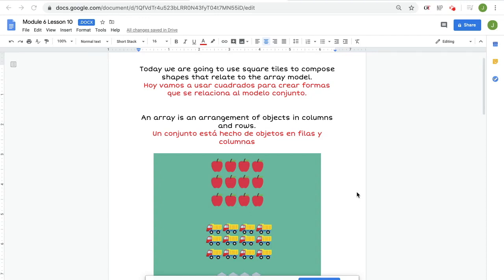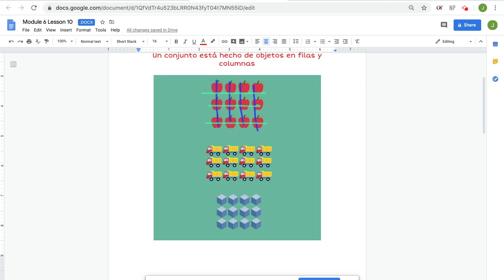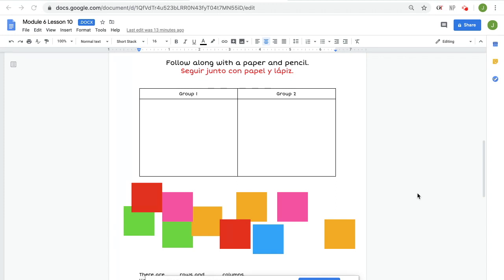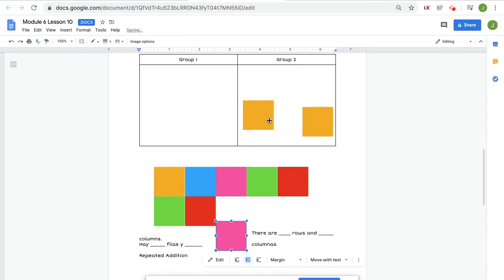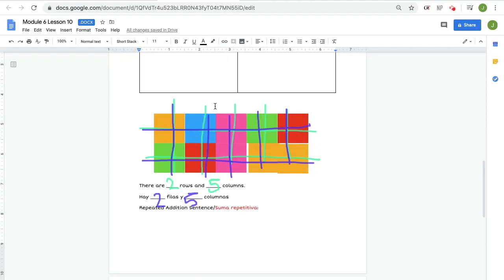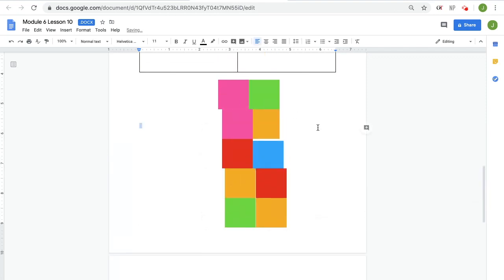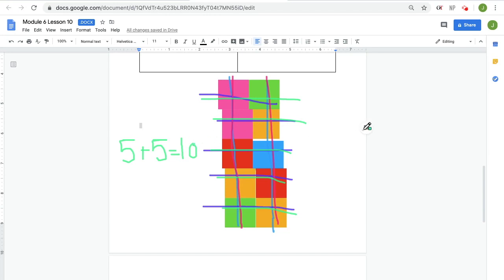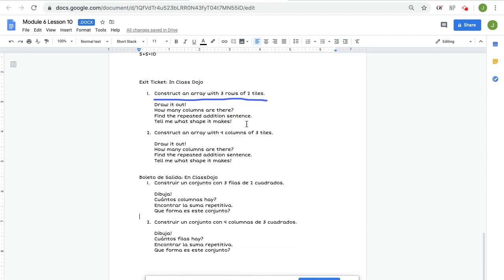Module 6 Lesson 10 4/17/2020